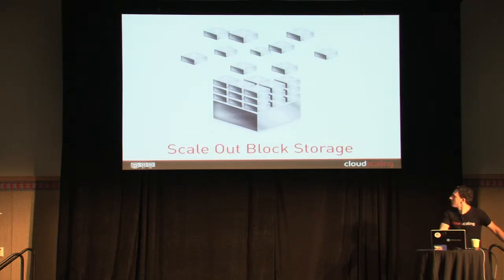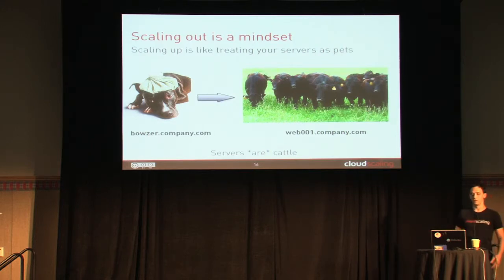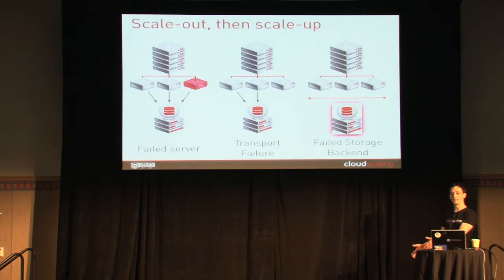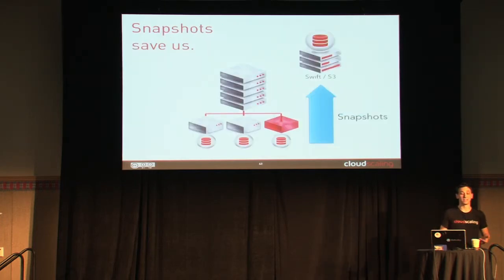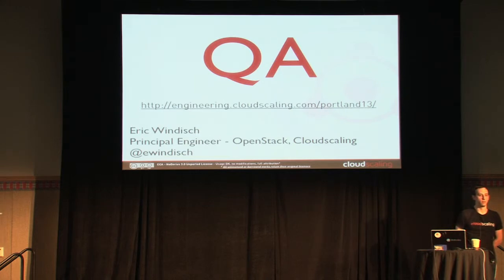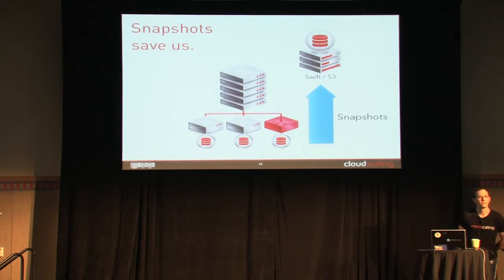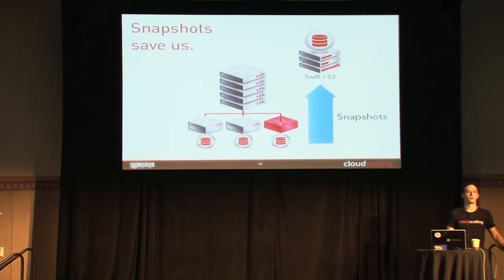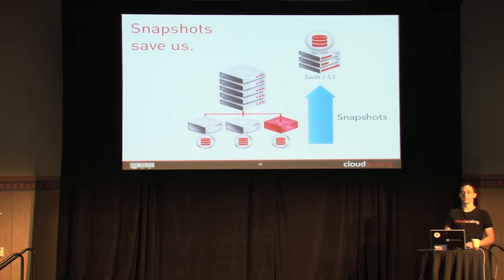Scale-out Block Storage: There's a Reason AWS Elastic Block Storage Looks the Way it Does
Speakers: Eric Windisch (Cloudscaling)

Existing approaches to delivering persistent block storage in OpenStack focus on integrating existing SAN/NAS hardware solutions, using Distributed File Systems (DFS), or using simple Direct Attached Storage (DAS) with Cinder. There is another alternative: scale-out block storage nodes with intelligent scheduling. This is the same approach that Amazon Web Services (AWS) uses for Elastic Block Storage (EBS) and it's worth taking a close look at the pros and cons. This presentation will explore the differences between SAN, NAS, DFS, DAS, and EBS. We will look at the implicit and explicit contracts that users and operators get from the different approaches and look at a variety of failure conditions. EBS may not be right for some clouds, but for many it's an important and viable alternative to the existing approaches.